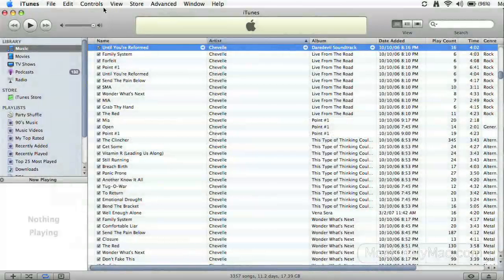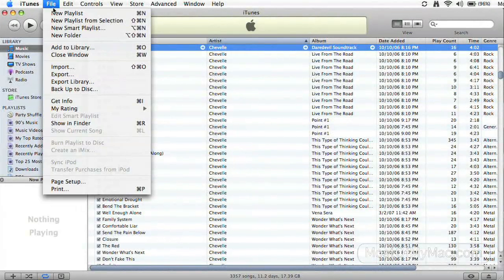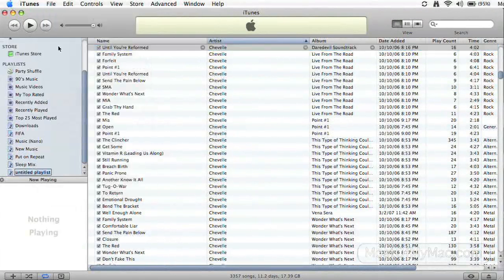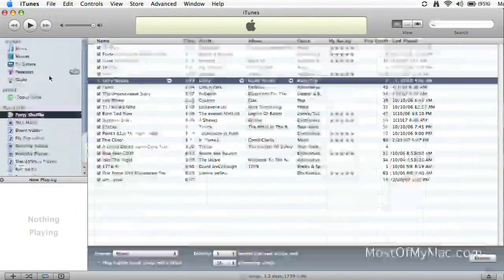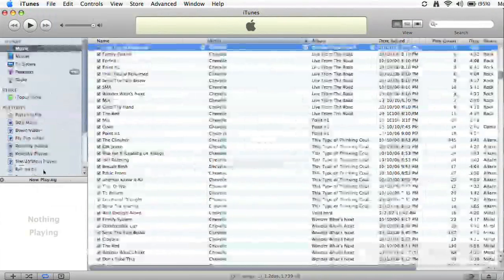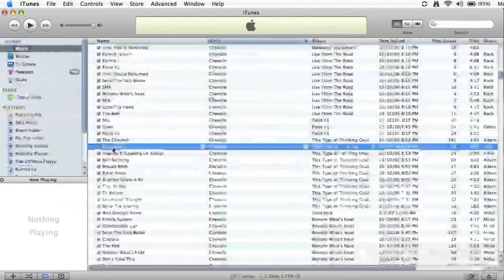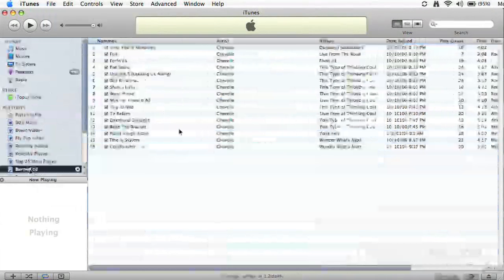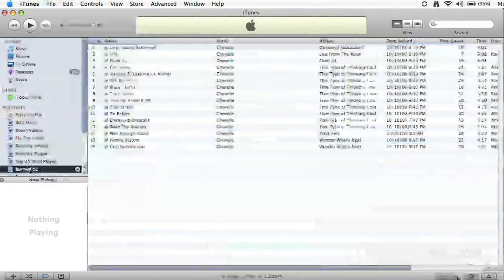How to Burn CDs on iTunes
For those of you that are new to a Mac, it can be a little confusing as to how to burn a CD or DVD on your new computer. There are several different options.  Part 1 of this series will show you how to burn audio CD's using iTunes.